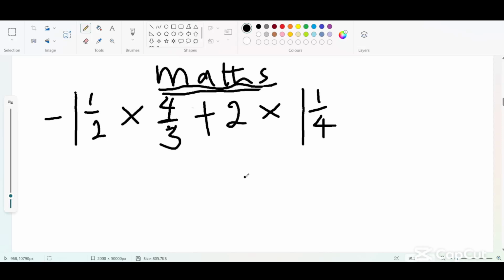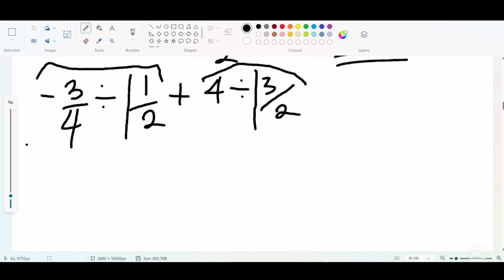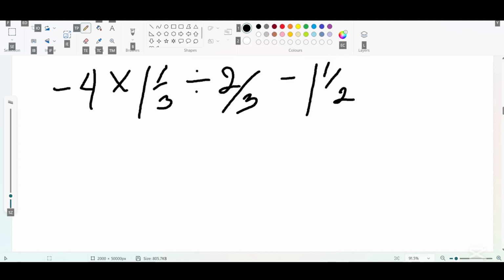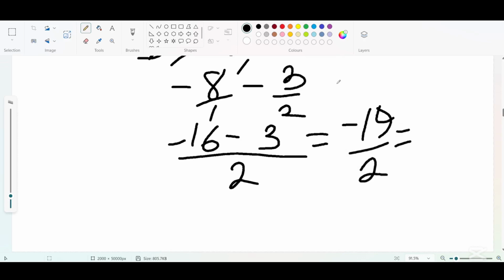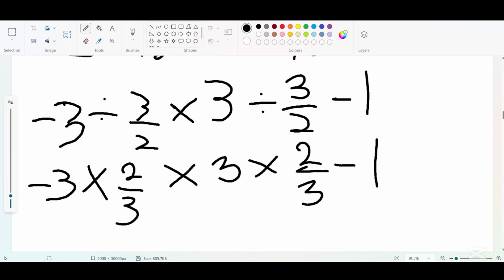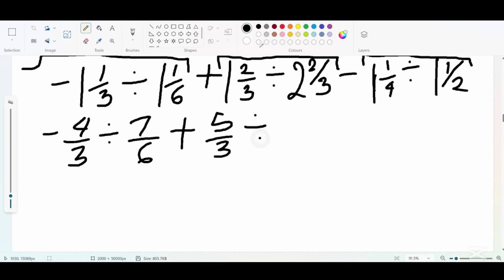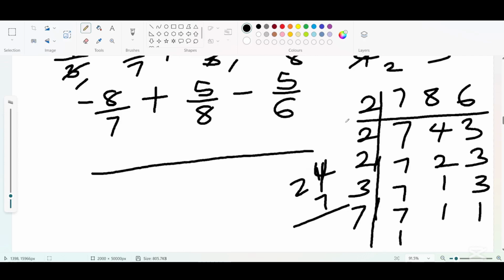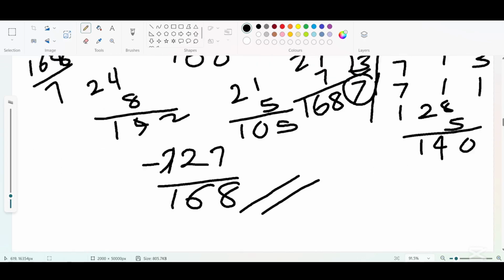Fractions Made Easy Learn to Add and Multiply Like a Pro | Pt 9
Struggling with fractions? In this video, we’ll break down the simple steps to add and multiply fractions with ease! Whether you're a student brushing up on math skills or just want a quick refresher, this guide will make fractions less intimidating. Watch till the end for tips and tricks to master fractions like a pro.